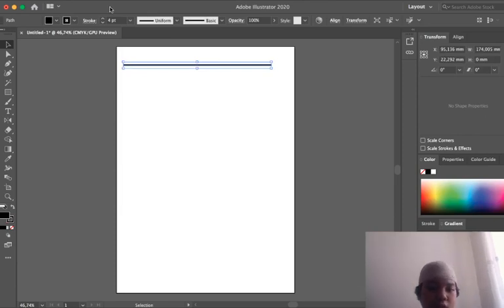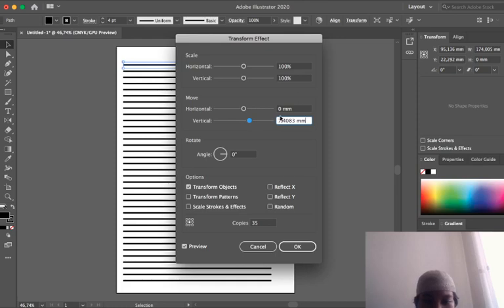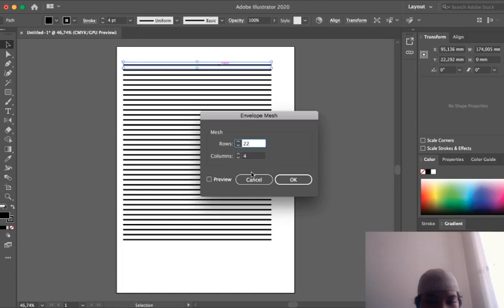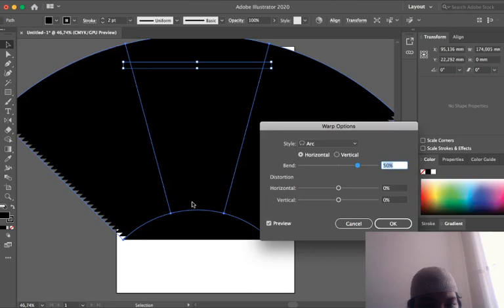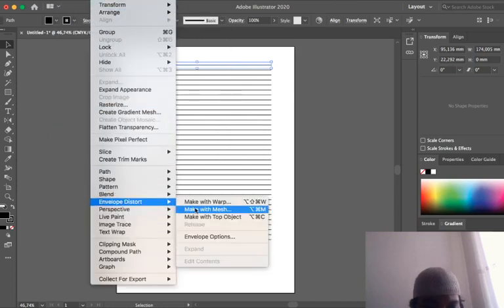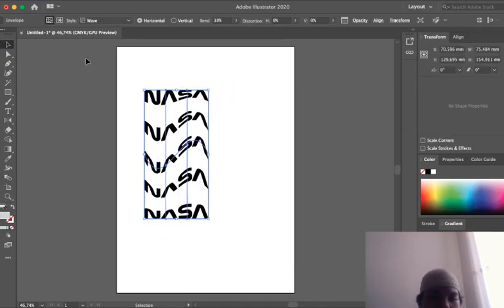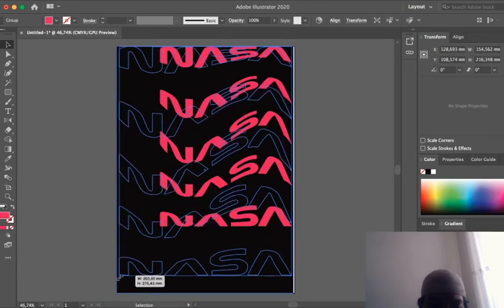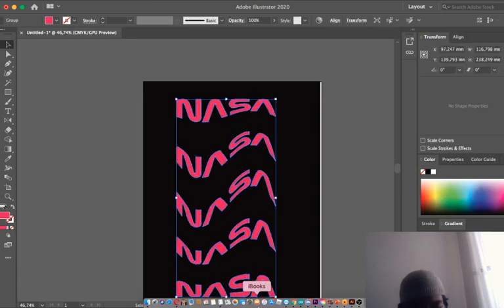HOW TO USE WRAP | IDN Boarding School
VIDEO TUGAS SEMUA